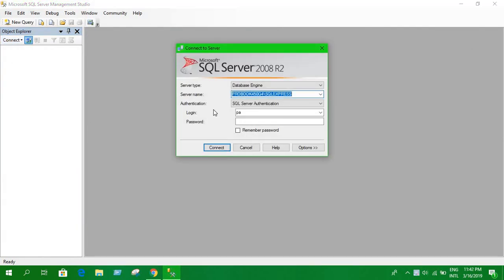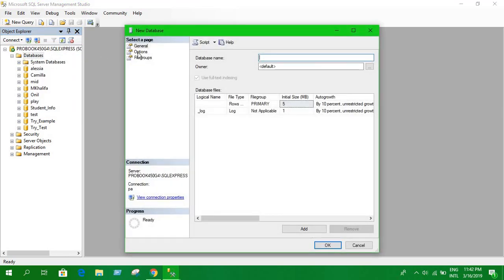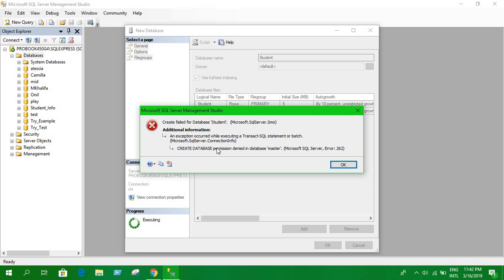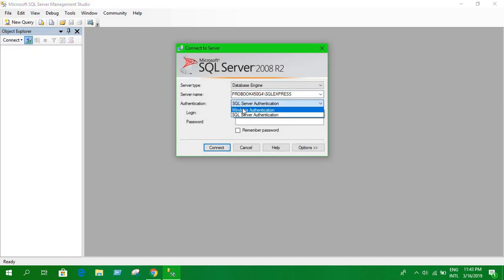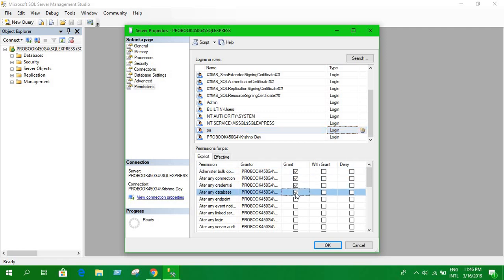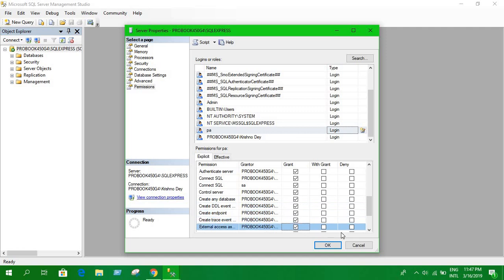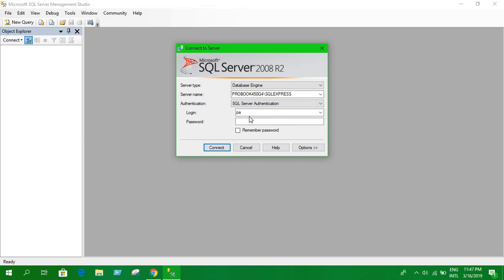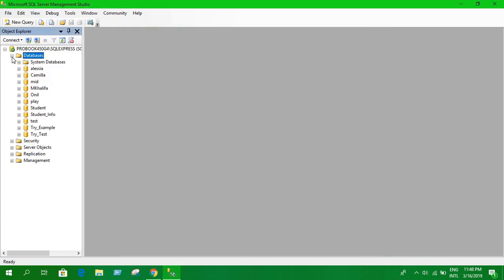How to fix CREATE DATABASE permission denied in database 'master' || SQL Server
Whenever we create new SQL Server Authentication user account ,we sometimes come across the problem " permission denied in database 'master' "  error when we try to create database or execute any sql query.

In this video i have shown how you can solve this problem.